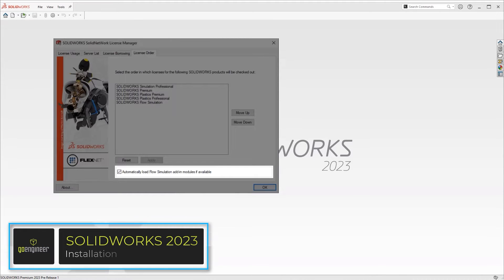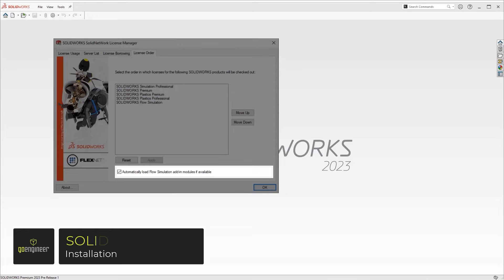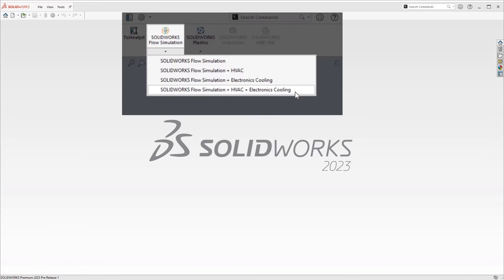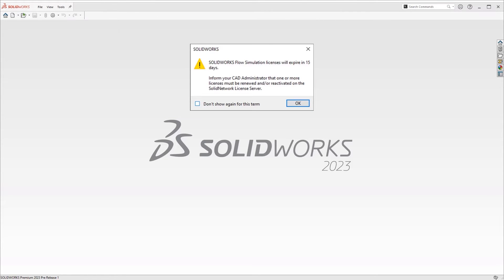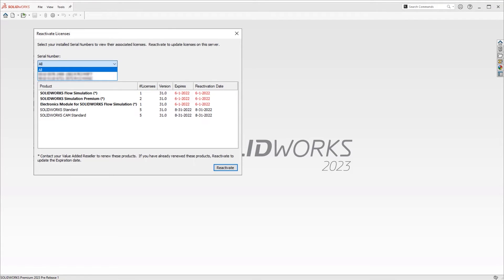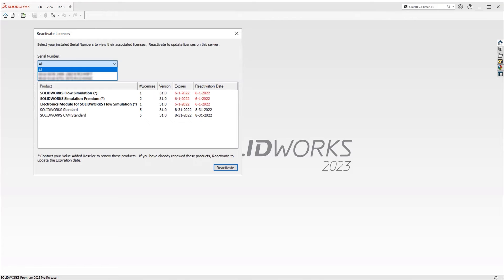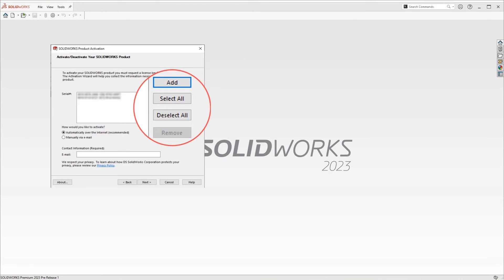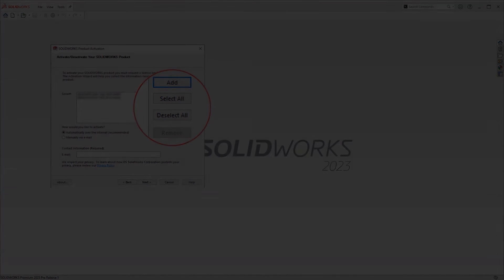SOLIDWORKS 2023 What's New - Install Flow Simuation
New with SOLIDWORKS 2023 SNL manager is a feature that allows you to automatically load SOLIDWORKS Flow Simulation modules.  Now you have more control over which Flow Simulation licenses you need to pull (HVAC and/or Electronics Cooling).

Another great feature of SOLIDWORKS 2023 is alert notifications for when your term licenses will expire.  A simple pop-up shows expiry dates and reactivation information.  As well as the ability to bypass window settings to modify your installation settings.